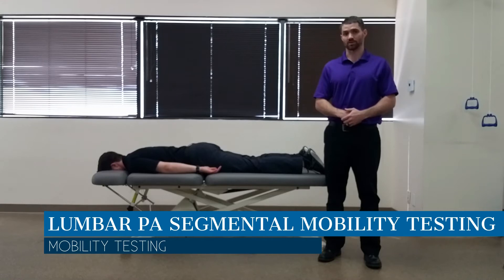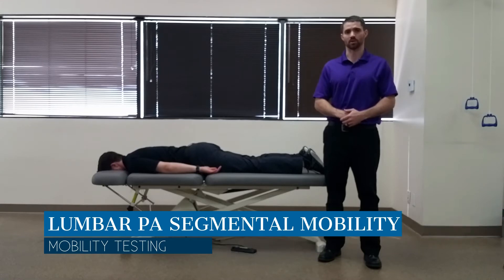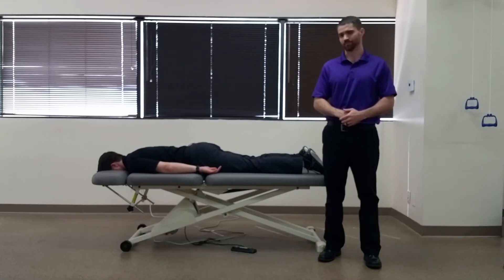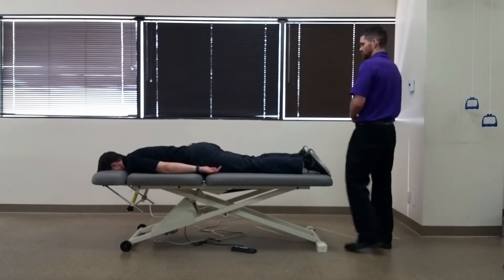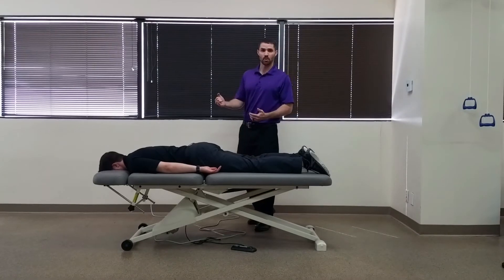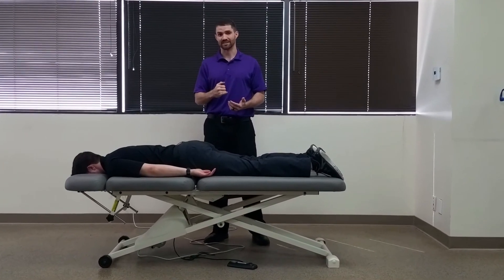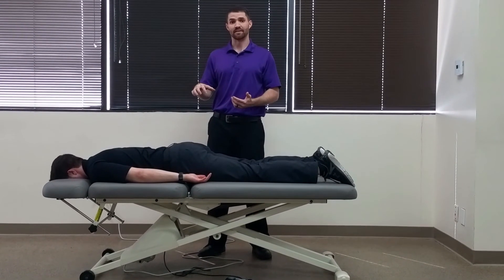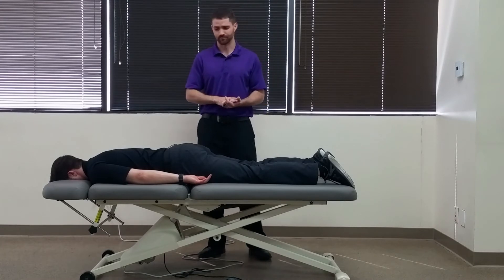Lumbar PA Segmental Mobility Testing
Purpose of Test: To test for segmental mobility (normal, hypomobile, hypermobile) and pain provocation.

Test Position: Prone.

Performing the Testing: The examiner uses a posterior to anterior directed force in a sustained or oscillatory fashion directly over the spinous process by contacting the spinous process with his/her pisiform and using trunk movement to create forces. Proper body mechanics should be utilized, keeping the examiner’s elbow straight and avoid hyperextension of the distal phalanges, should the examiner choose to use the double-thumb technique. A positive test is considered positive if the patient reports reproduction of pain. The mobility of the segment should be assessed as normal, hypermobile, or hypomobile. Test should be repeated for each lumbar segment. An alternative hand technique is to place two fingers of one hand on the transverse processes of a vertebral segment, and place the other hand perpendicular to those fingers, while assessing motion and pain provocation.

Diagnostic Accuracy for Lumbar Spine Hypermobility (Two variables: lumbar flexion greater than 53 degrees; a lack of hypomobility): ONE VARIABLE: Sensitivity: .82, Specificity: .81, +LR: 4.3, -LR: .22. BOTH VARIABLES: Sensitivity: .29; Specificity: .98; +LR: 12.8; -LR: .72. ("Accuracy of the clinical examination to predict radiographic instability of the lumbar spine." Fritz, 2005).

Importance of Test: Posterior to anterior mobility is commonly used in the assessment and management of spinal dysfunctions. A positive posteroanterior test in the lumbar spine can help determine spinal segments that are affected. This test can be used as a treatment to change the mobility at a segment and/or decrease pain. As you apply an anteriorly directed force on the spinous process of a vertebra, you induce a flexion motion of that vertebra relative to the inferior vertebra, and an extension motion of that vertebra relative to the superior vertebra. This test can be used to determine how much motion is available at each segment. If a joint is restricted throughout or just unilaterally, that can aid in determining the pathology and treatment plan. A thorough understanding of the spine’s osteology, arthrology, and arthrokinematics can help in understanding the results of your segmental testing. With the lumbar spine, however, you cannot definitively determine the capsular restriction of a segment, due to the inconsistencies of Fryette's laws in the lumbar spine. The lumbar spine facets are organized in mostly in the sagittal plane, which limits rotation. As you move inferiorly towards L5-S1, the facets start to become more oriented in the frontal plane, until L5-S1, where the facets are almost completely in the frontal plane.